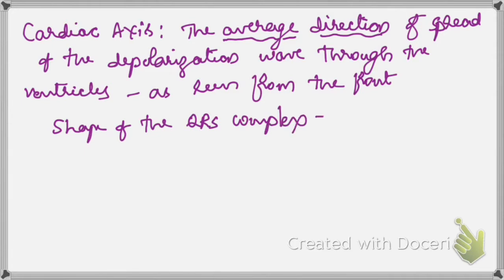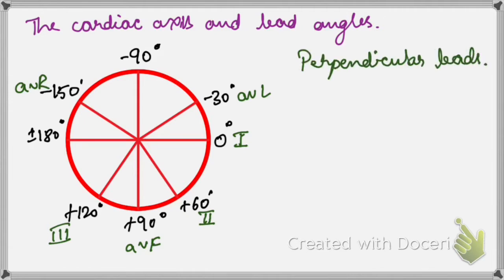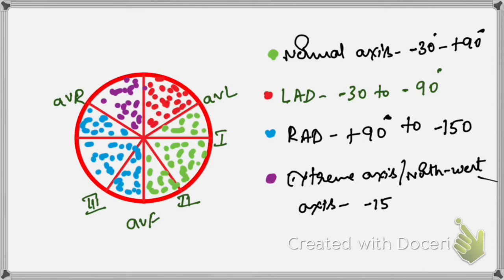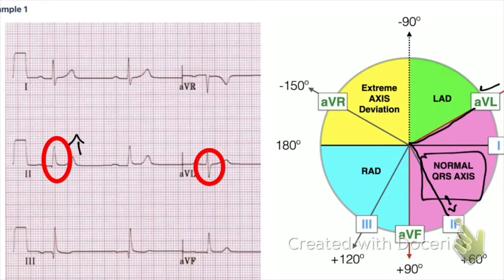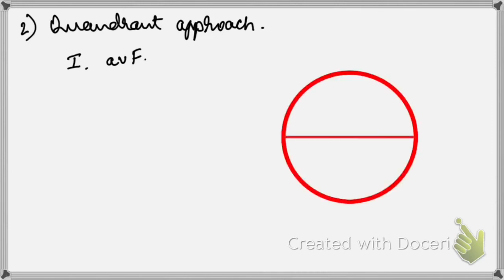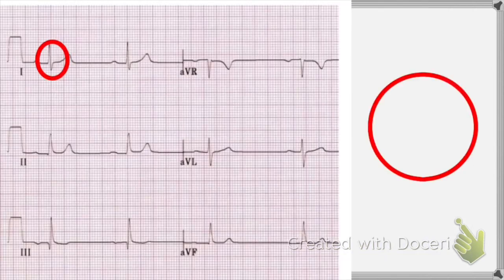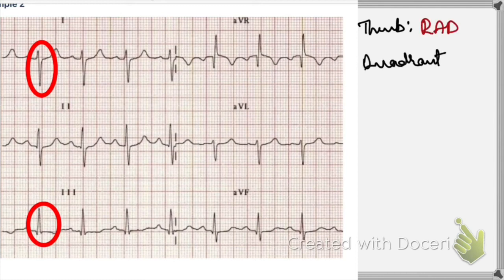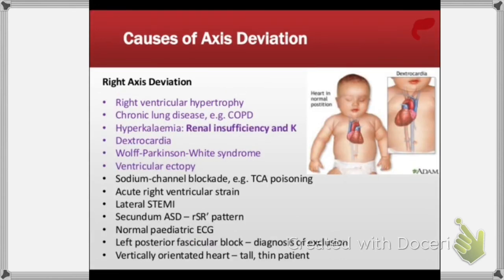Cardiac Axis Calculation